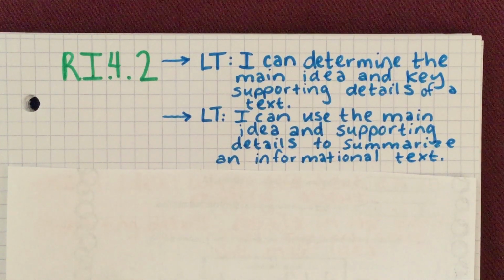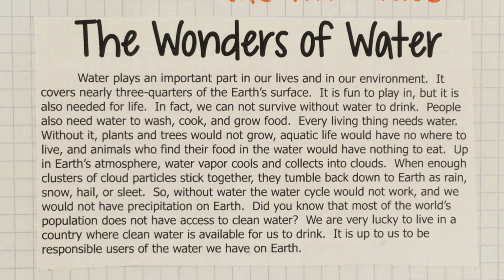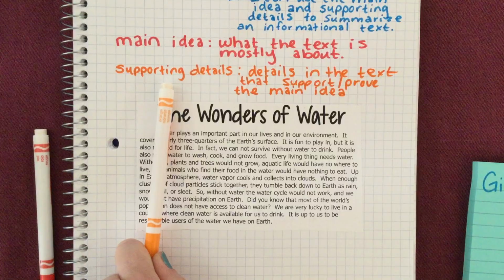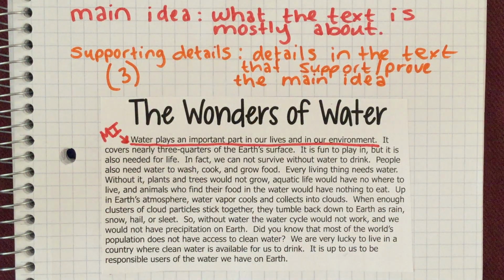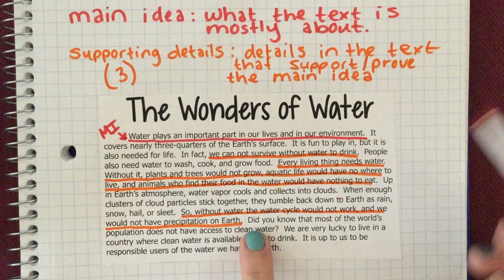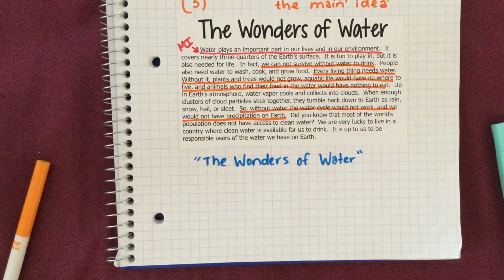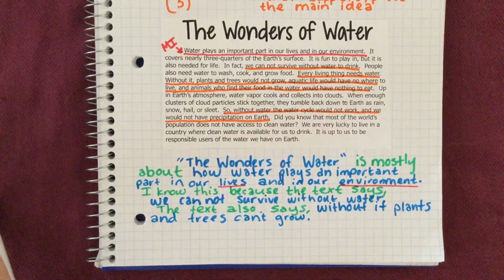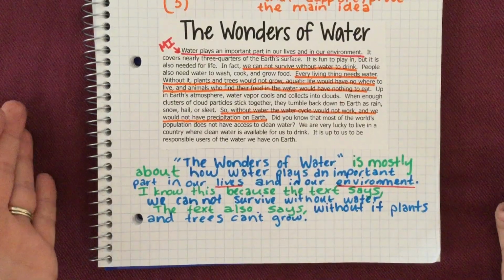RI.4.2 Main idea, supporting details, summary! Lesson 1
LT: I can read and comprehend grade-level text.
LT:  I can determine the main idea and key supporting details of a text.
LT:  I can use the main idea and supporting details to summarize an informational text.